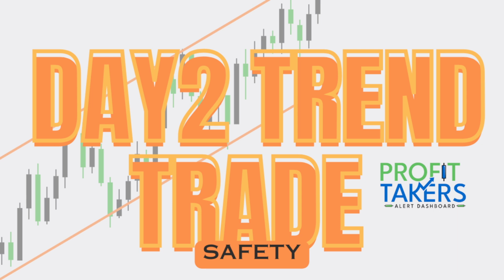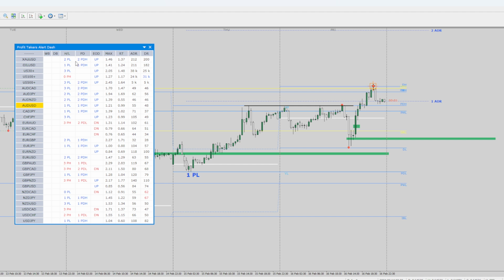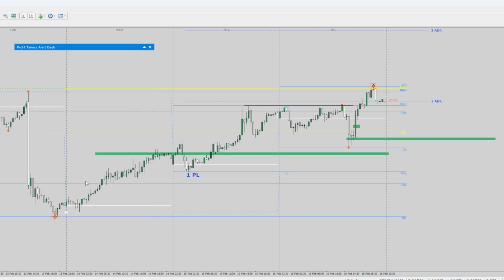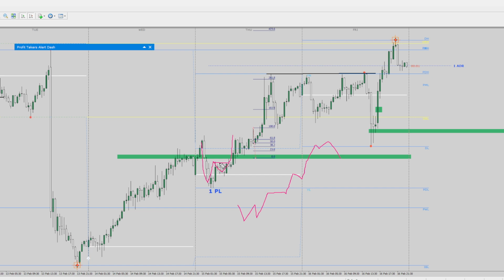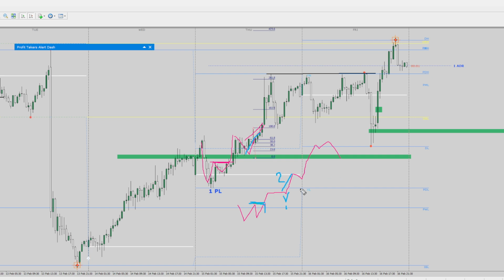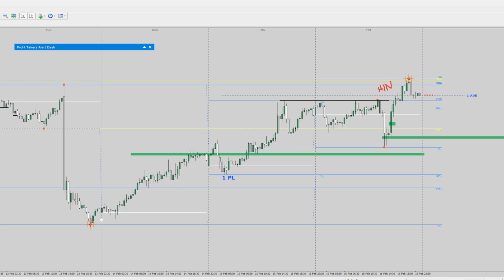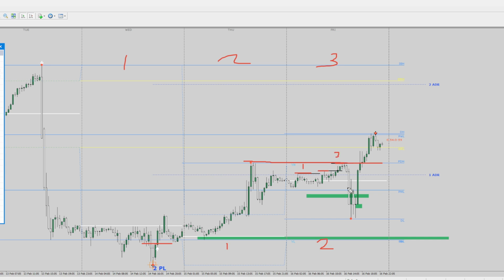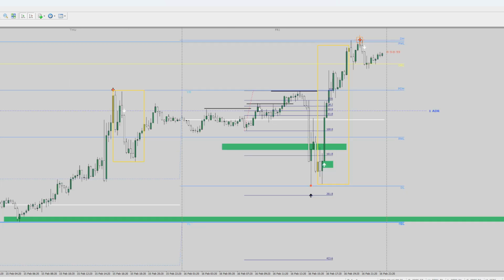Day 2 Trend Trade PTAD Signal 1PL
Our state-of-the-art algorithm delivers real-time updates on peak formations, empowering you to stay ahead of the curve and make well-informed trading decisions.

The innovative Trade Manager not only allows you to set limits but also proactively restricts further trading once you've reached your specified profit or loss threshold. This functionality revolutionizes trading discipline, ensuring you lock in profits during favorable market conditions or prevent additional losses if the market sentiment shifts.

Recap of Key Features:

Real-time updates on peak formations using cutting-edge trend algorithms.
Customizable risk management parameters (percentage, dollar amount, or lot size).
Establishment of daily drawdown limits for enhanced capital protection.
Automatic lockout mechanism upon reaching profit or loss thresholds.